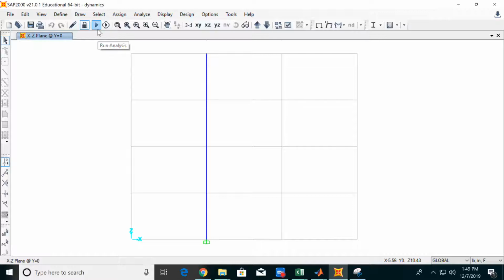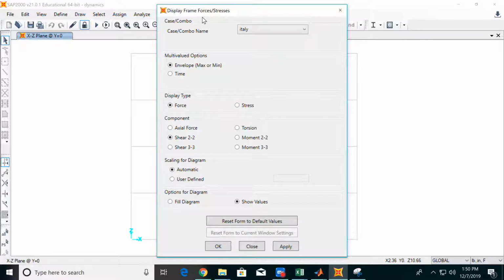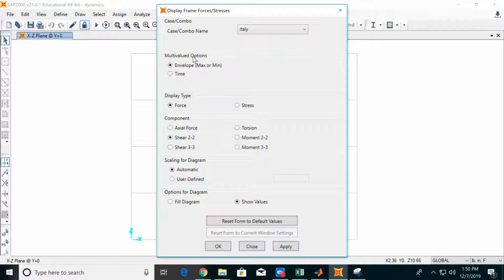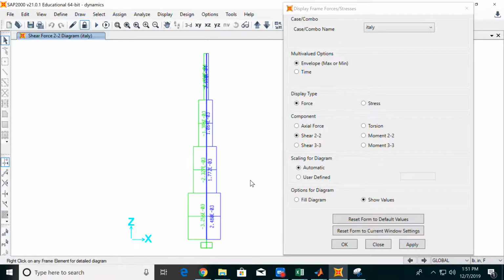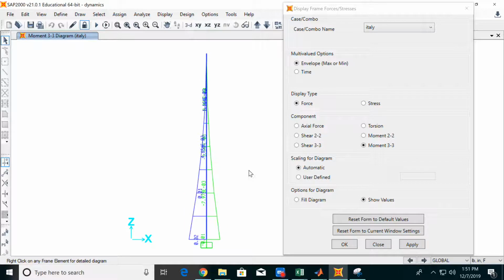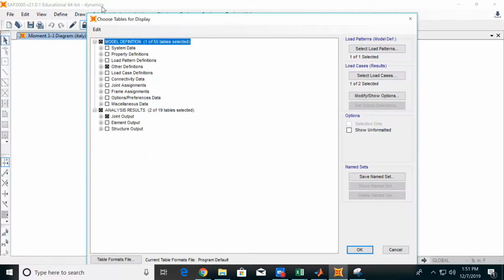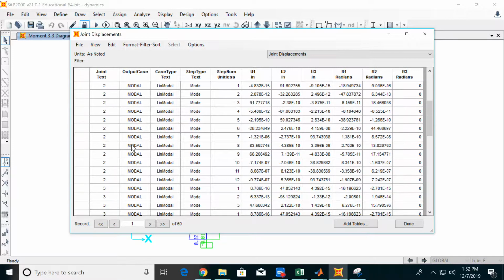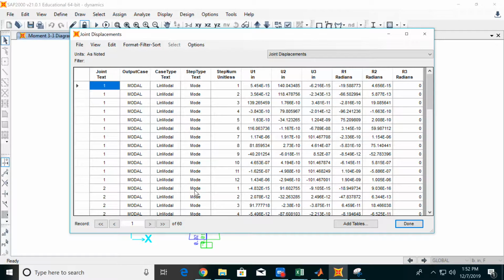Structural Dynamics - SAP Part 6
Max Base Shear and Max Base Moment